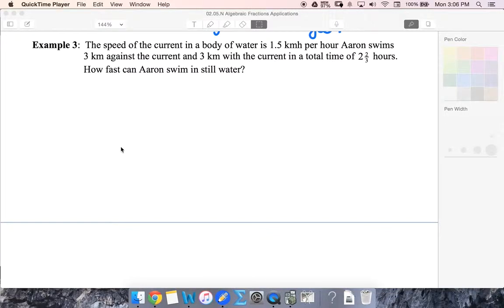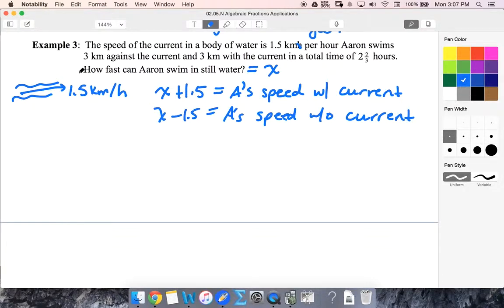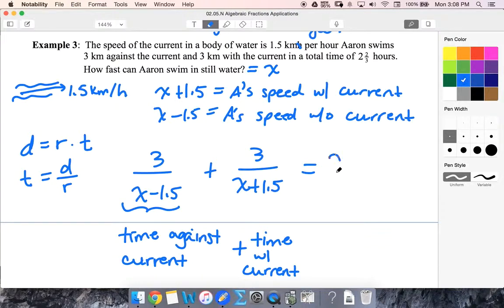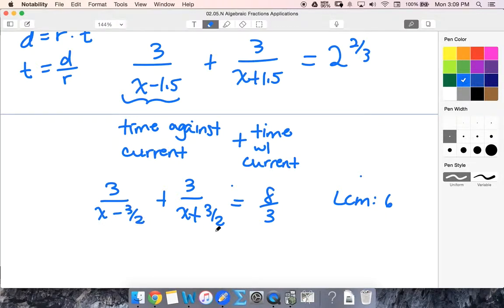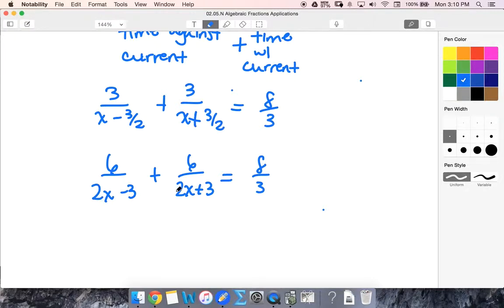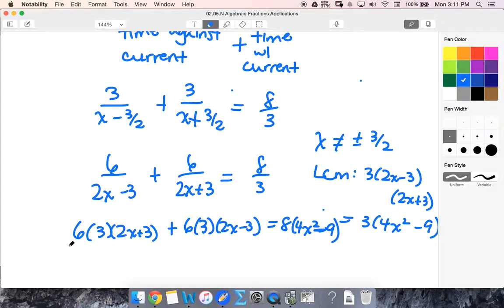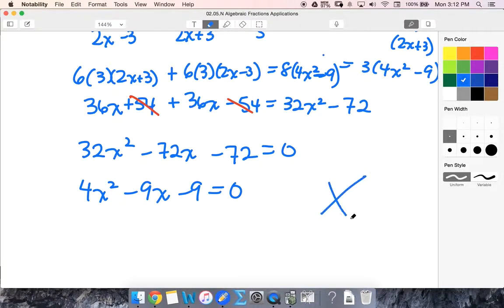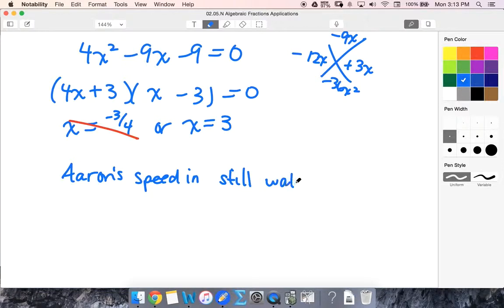01.04 Problem Solving Using Rat'l Eqns Example 3